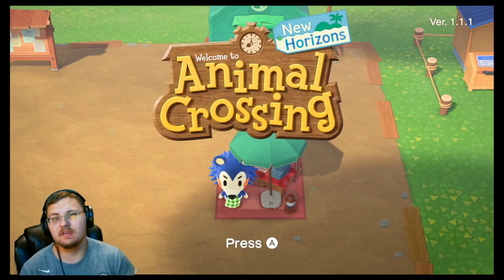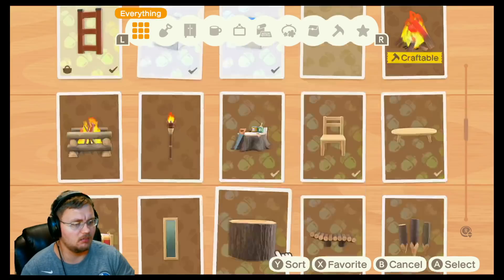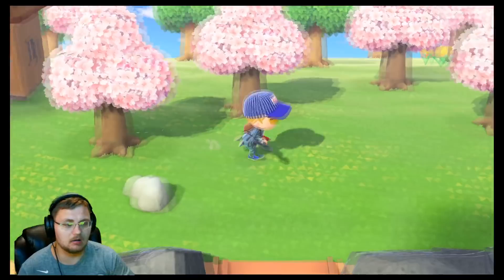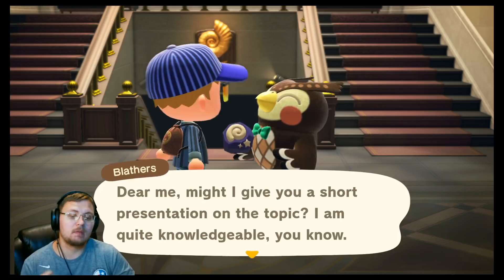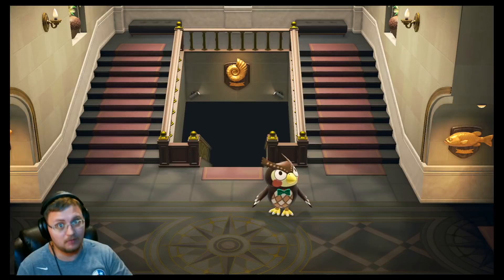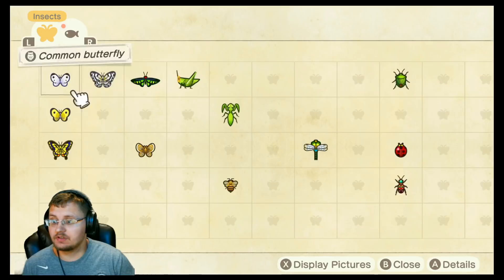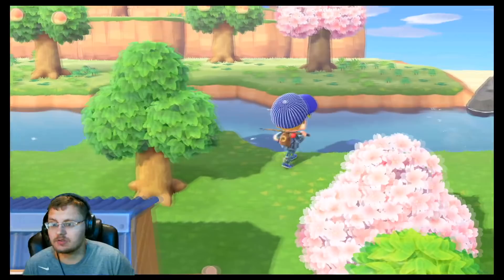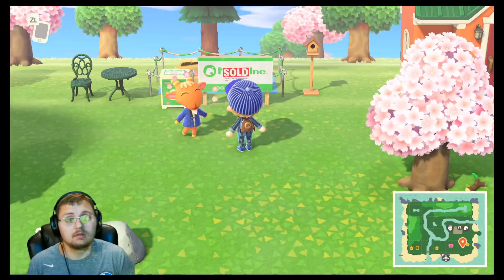NEW Animal Crossing New Horizons Review and Score!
Join Me as i Review  the new NEW Animal Crossing New Horizons and give it a SIM Score!